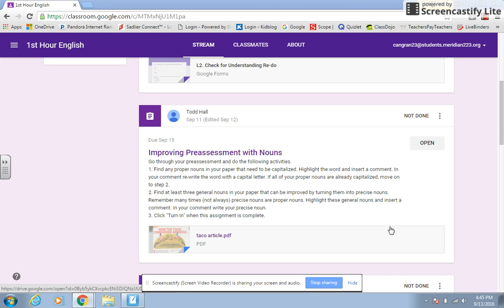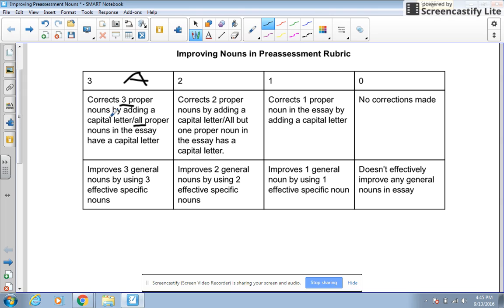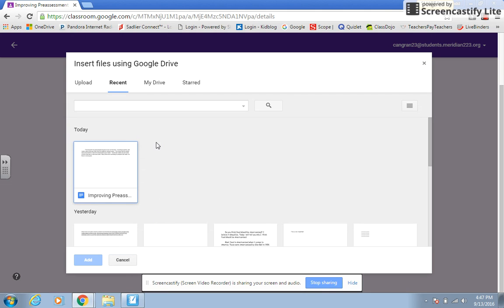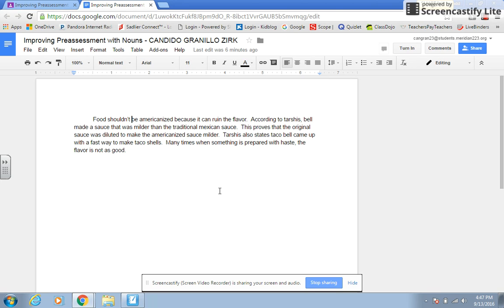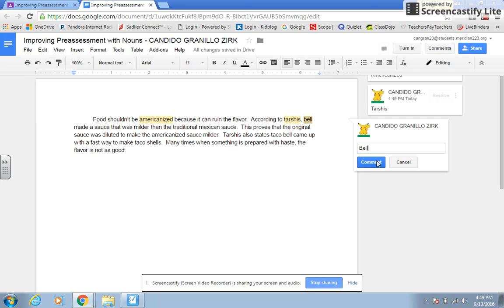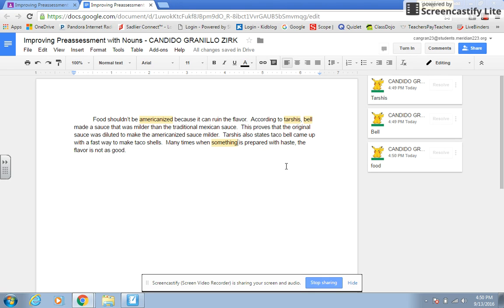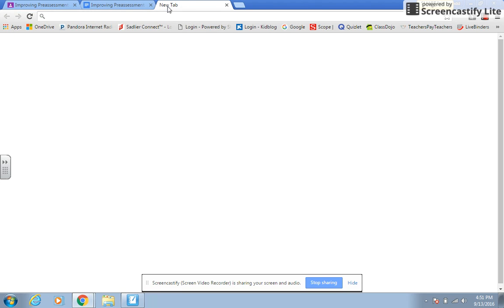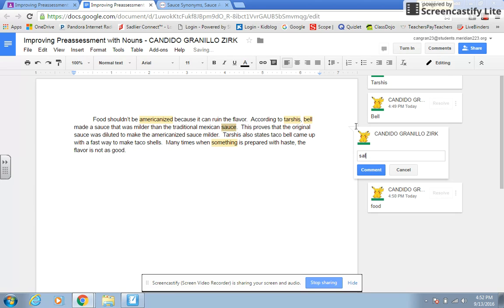Improving Preassessment with Nouns